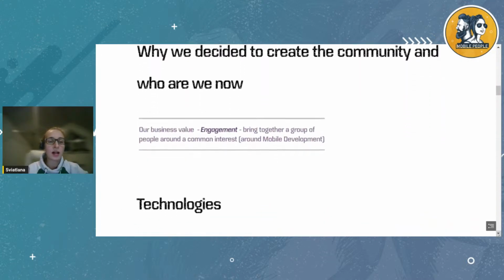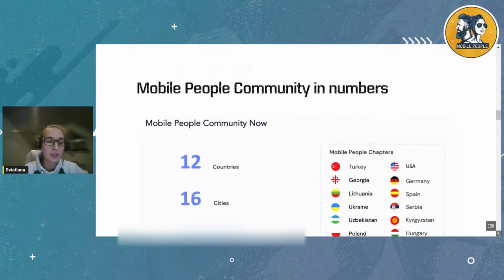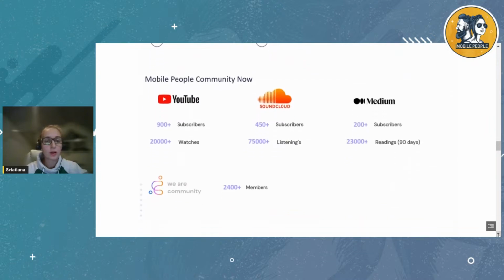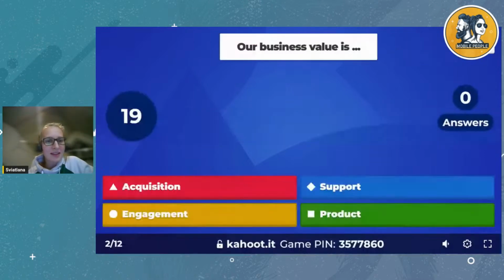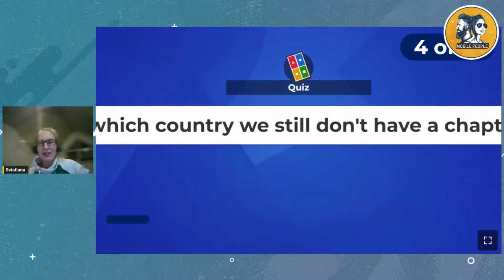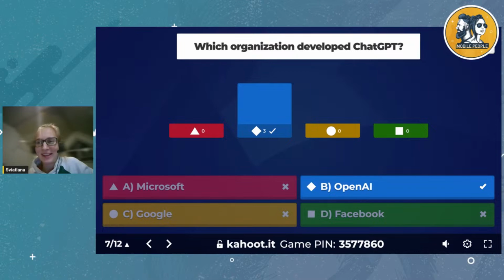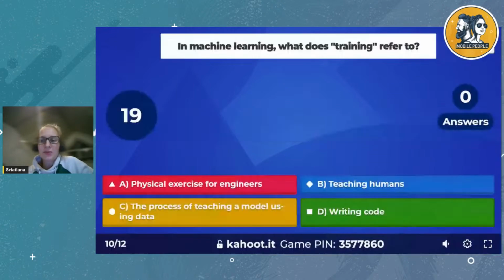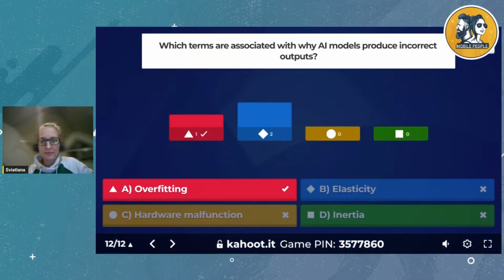AI Trek in the Mobile Word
Join us for an insightful panel discussion on the latest trends in mobile development and artificial intelligence. From running large language models to AI assistance in article writing, our experts cover it all. Discover the importance of human involvement in model training and the risks of relying solely on AI-generated content. Explore topics like converting iOS to Android, Flutter vs. native applications, and high-performance AI applications on mobile devices. Dive into privacy concerns with voice assistants, AI in education, and challenges in generating tasks with AI. Thank you for joining us!

00:00:06 Introduction to Panel Discussion
00:08:09 Panel Discussion Introduction
00:18:18 Running Large Language Models Locally
00:24:55 Apple's Predictive Keyboard and Local AI
00:28:39 AI Assistance in Article Writing
00:36:58 Human Involvement in Model Training
00:42:41 Verification and Caution in AI Utilization
00:45:42 Automatic Code Reviewer with Chart GPT
00:50:05 Quality of Output and Legacy Systems
00:54:44 Converting iOS to Android
00:57:26 Flutter and Native Applications
00:58:31 High-Performance AI Applications
01:00:07 Local AI Models
01:01:24 Voice Assistants and Privacy Concerns
01:04:58 AI in Prescreening Interviews
01:08:51 Candidates Cheating with AI
01:09:58 Improving Cheating Techniques
01:11:12 Complications in Interview Process
01:12:32 AI in Education
01:13:31 Challenges in Generating Tasks with AI
01:14:59 Keeping Up with Industry News
01:18:00 Recent News on AI Tools
01:18:26 Sources of Knowledge
01:19:03 Trends in AI
01:20:43 Future of AI
01:21:45 Closing Remarks
01:21:57 Kahoot Quiz Introduction
01:24:06 Kahoot Quiz Instructions
01:30:44 Kahoot Quiz Questions
01:31:21 Kahoot Quiz Results
01:33:16 Announcement of Winners
01:35:06 Closing Remarks and Invitation
01:37:06 Final Thank You and Goodbye